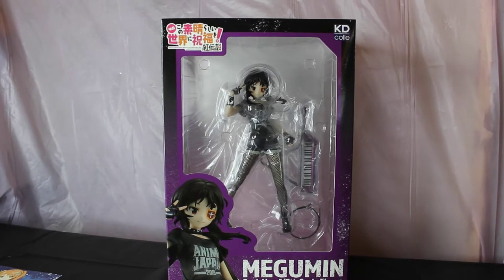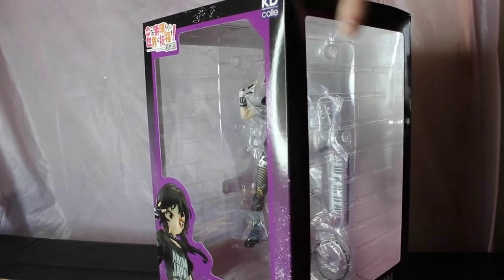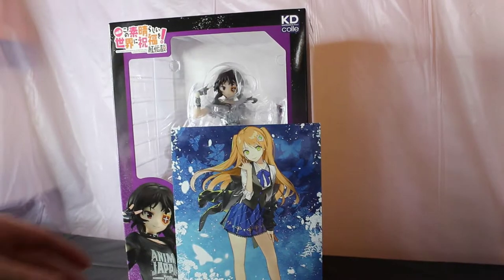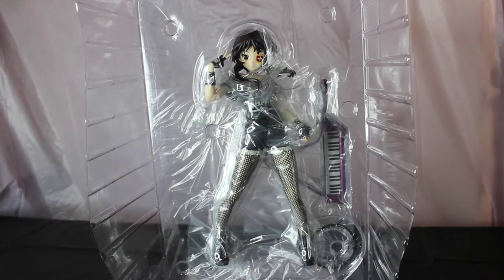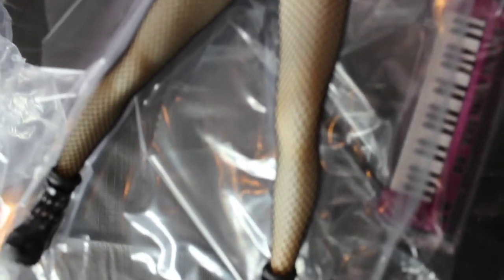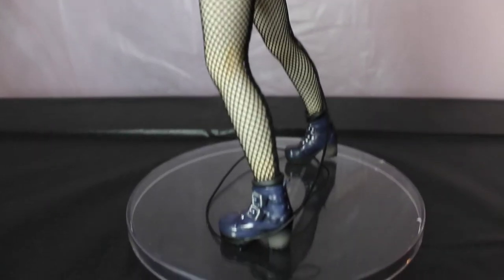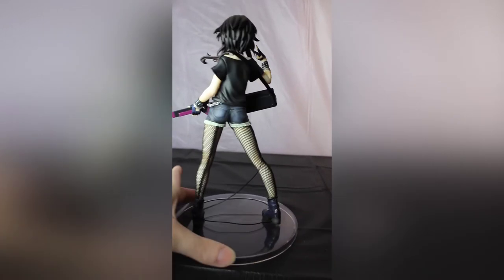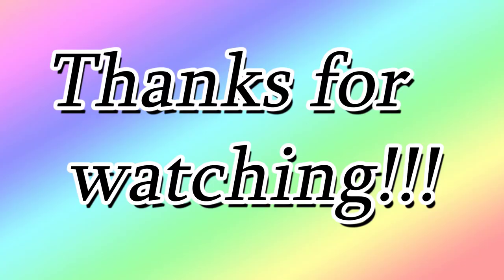Megumin Rock Version Unboxing and Review (Konosuba)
Opening up my new Megumin figure from Amiami!